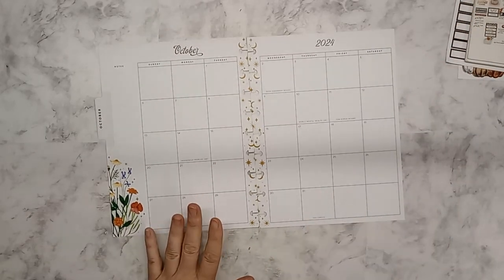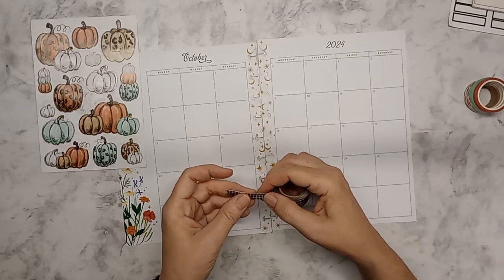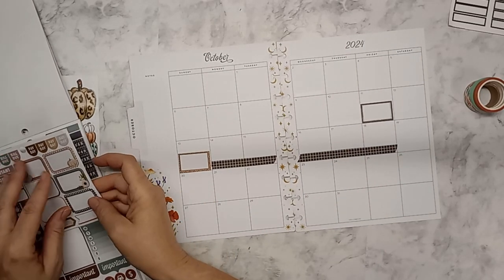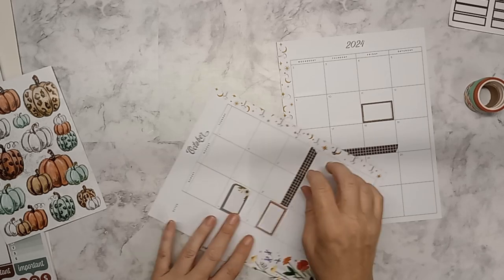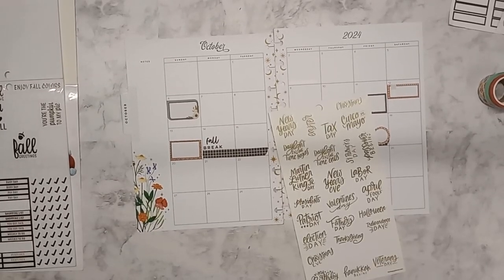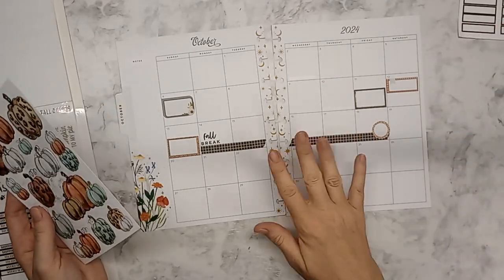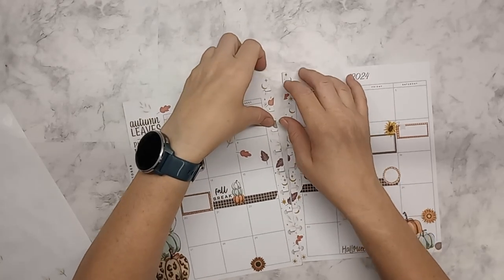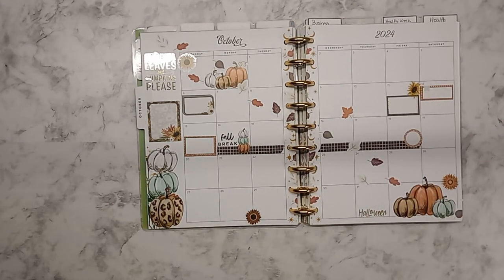Plan With Me | Dashboard Classic | October Monthly